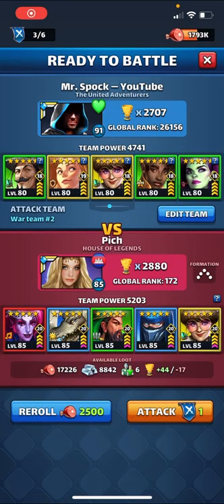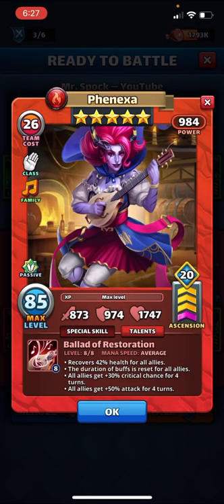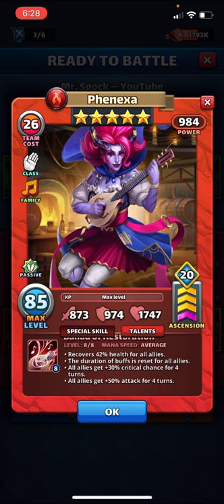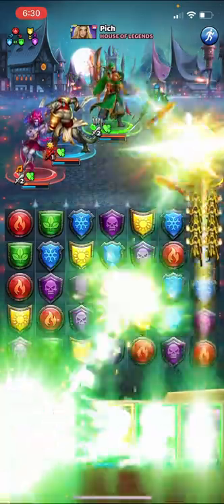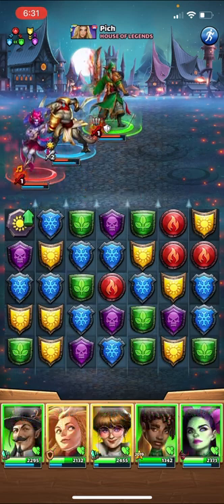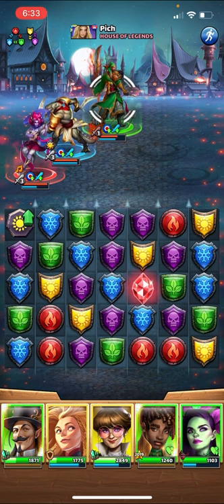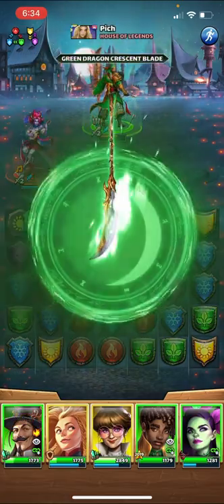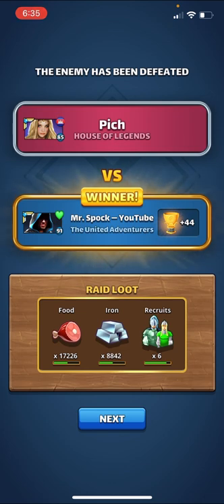Testing out Phenexa: The perfected version of Guardian Chameleon! | Empires and Puzzles